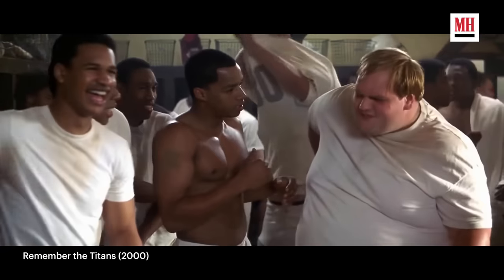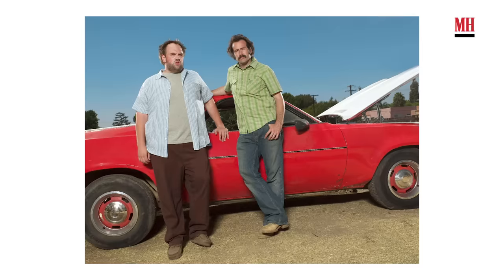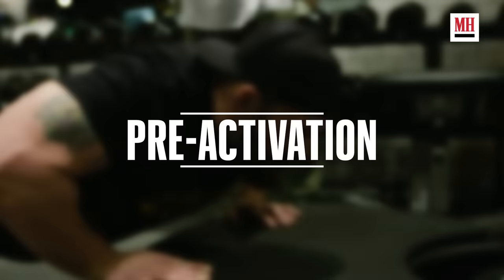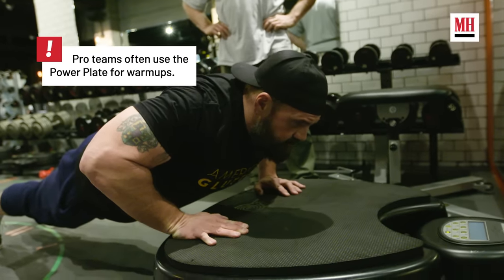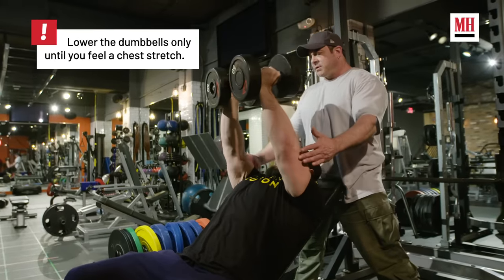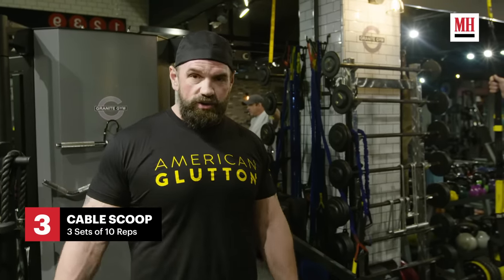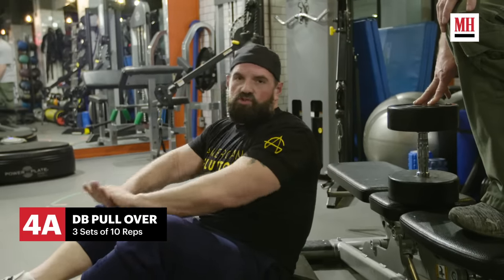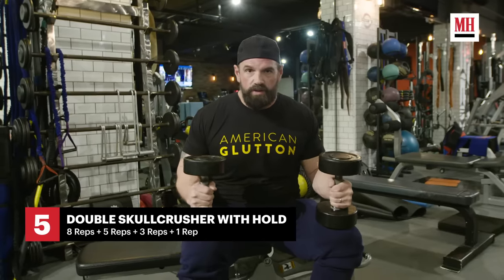Ethan Suplee on Losing 250 Pounds and Getting Jacked | Train Like A Celebrity | Men's Health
Actor from "Remember the Titans," "My Name Is Earl," and "Motherless Brooklyn," Ethan Suplee explains his fitness journey in losing over 250 pounds, and shows us the current workout that he uses to build muscle and keep the off.  Ethan launched a podcast called "American Glutton" that examines the current obesity crisis through his own personal experience.